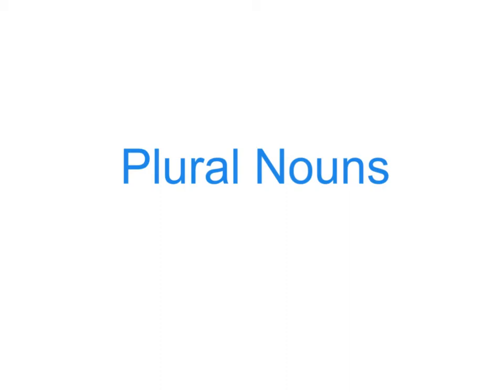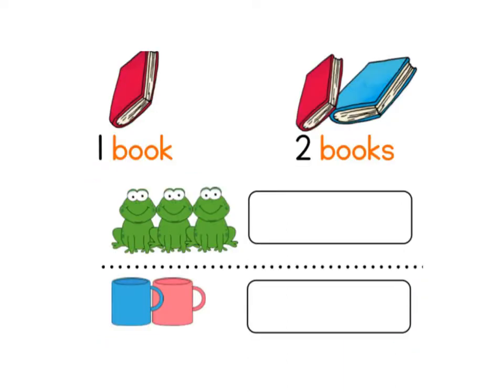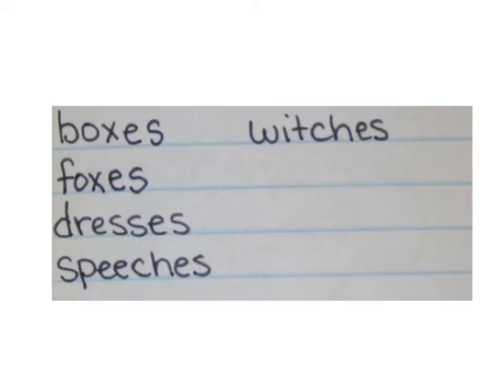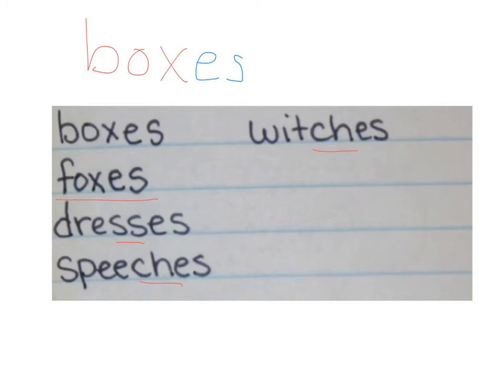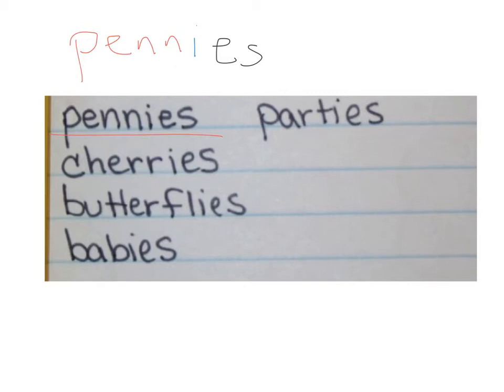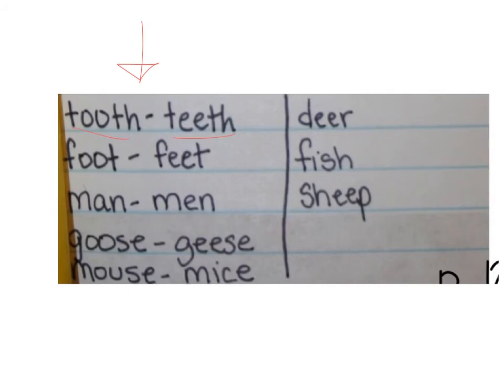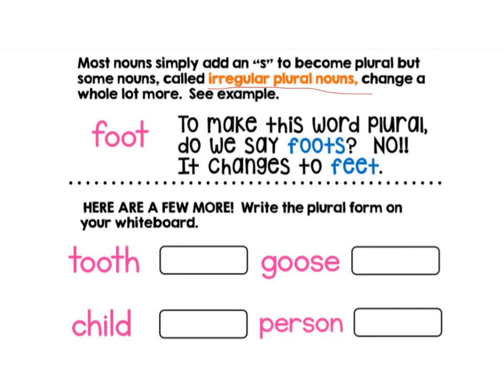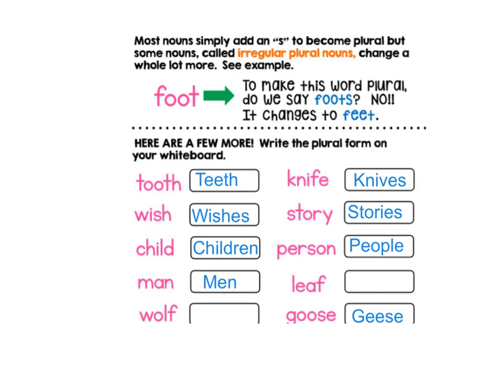Plural Nouns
This project was created with Explain Everything ™ Interactive Whiteboard for iPad.  This video was made with resources from Can't Stop Smiling and Nicole Shelby on Teacher Pay Teacher.